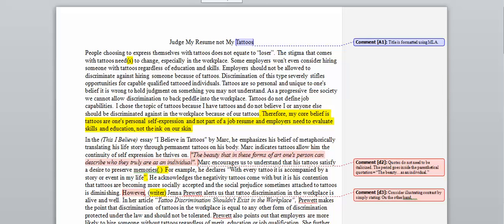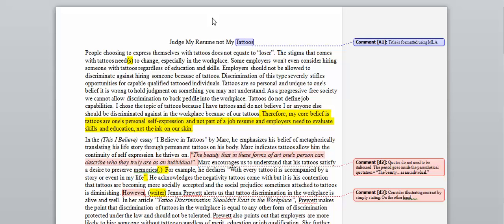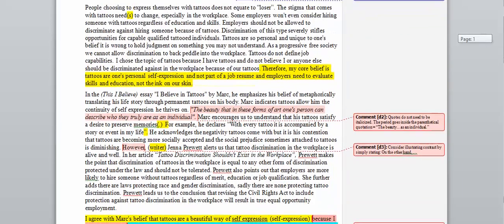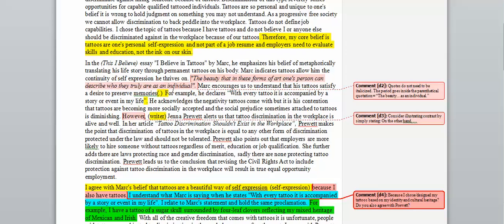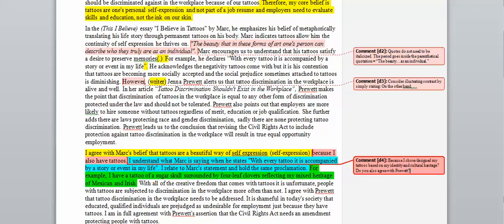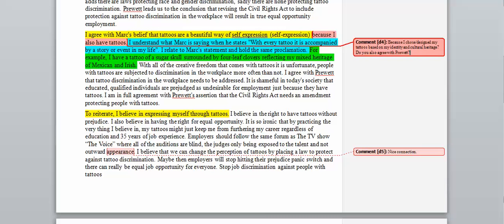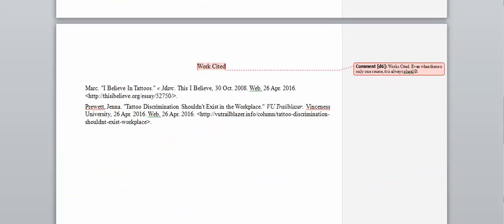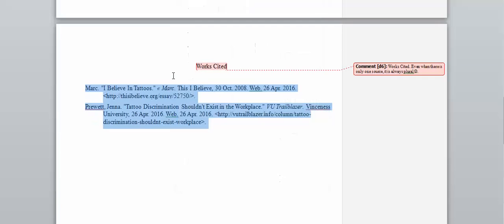FinalEssay_Video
Guidelines to format Final Essay